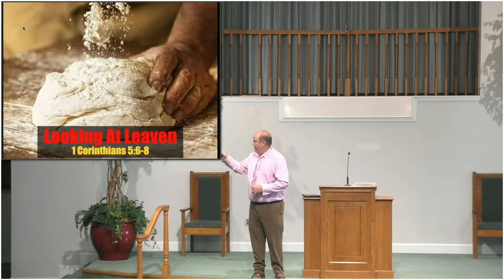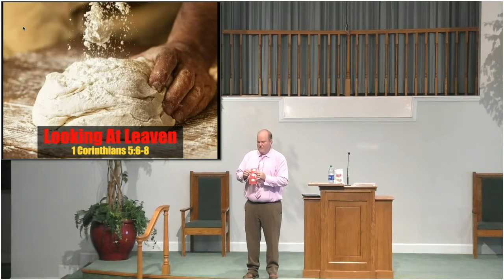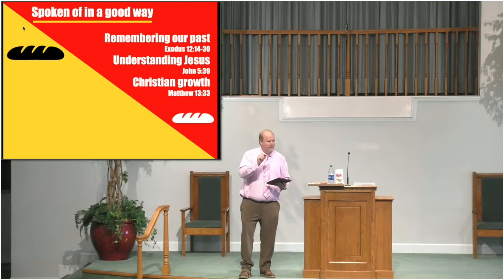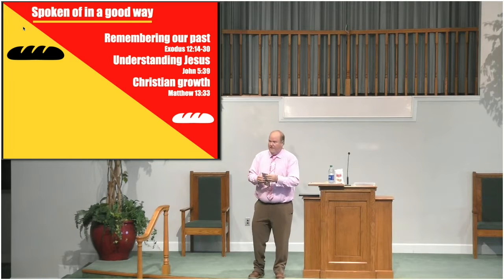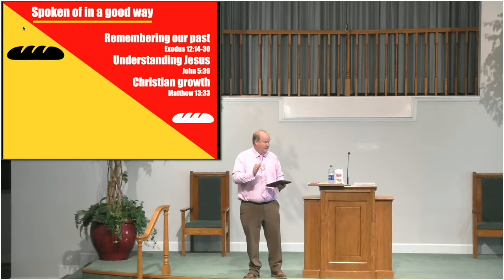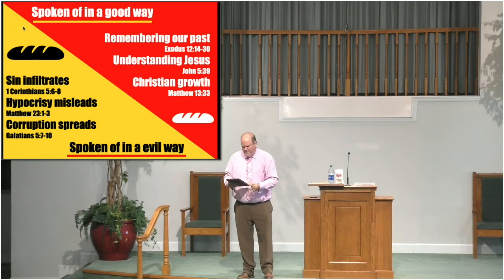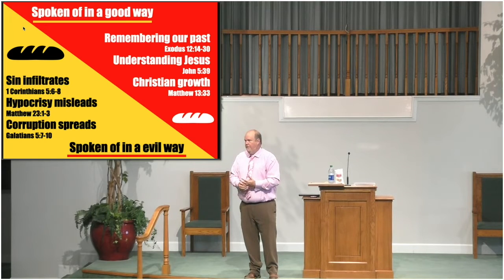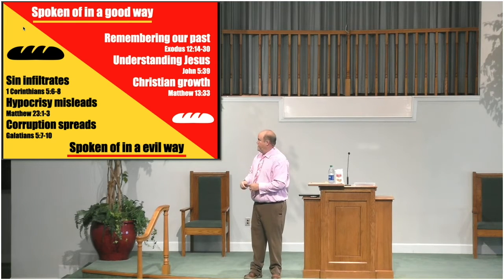Looking At Leaven, 1 Corinthians 5:6-8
The principle of leaven in the loaf is used multiple times int he New Testament. Three times in a positive way and at least three times in a negative way. In this lesson Mark Ray explains how leaven works and uses that explanation to encourage us in our Christian walk.